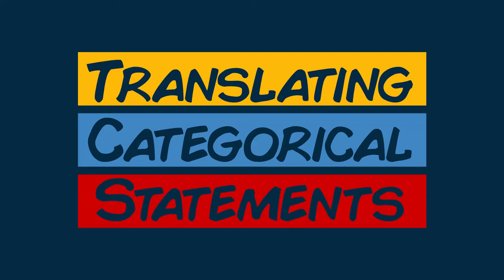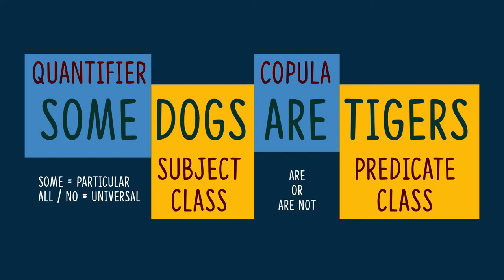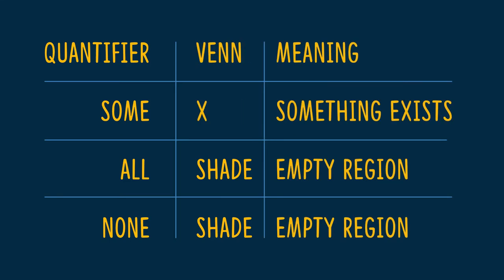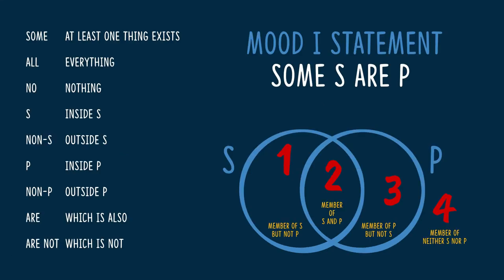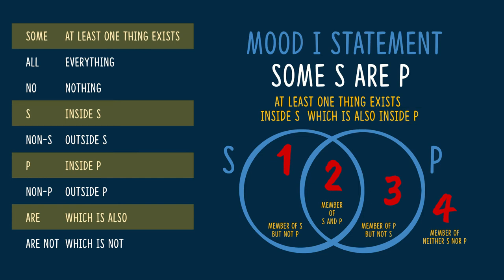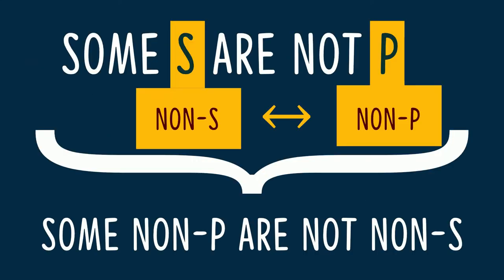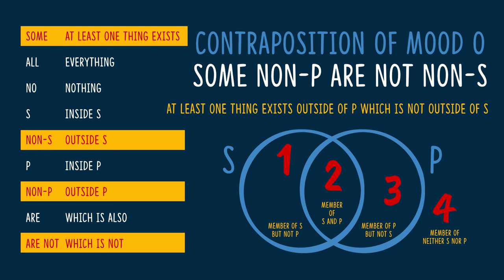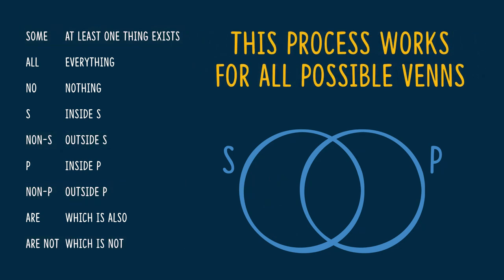PHI151 Translating & Conceptualizing Categorical Statements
Introduces a translation matrix for helping us figure out how to diagram categorical statements as well as their transformations, such as when we take the obverse, converse, and contraposition.